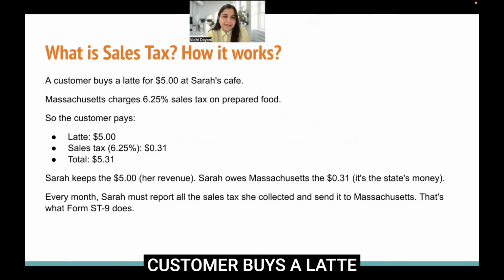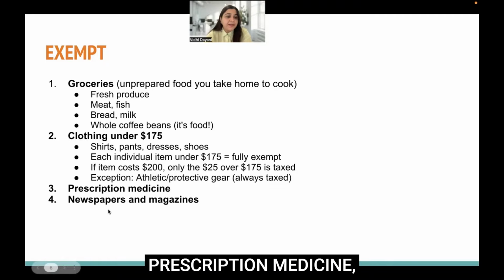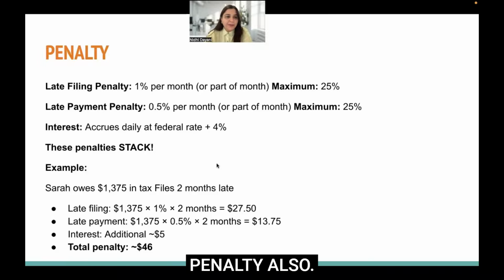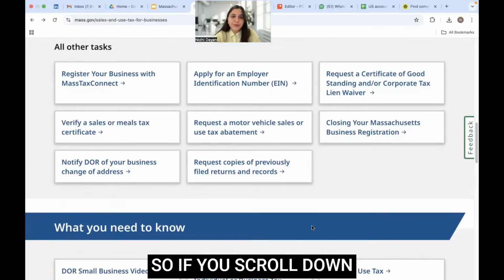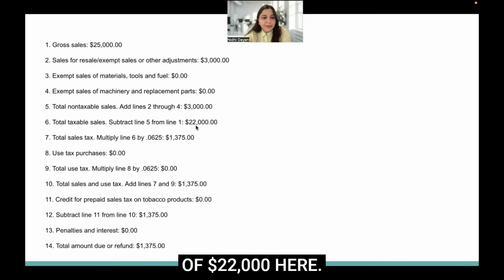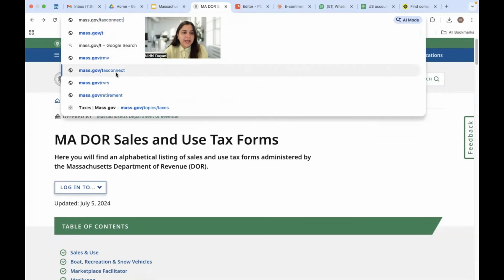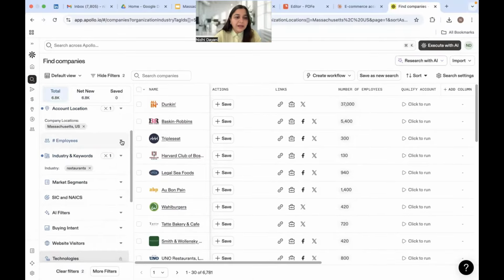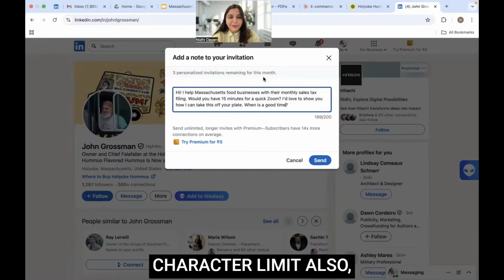Massachusetts Sales Tax Filing